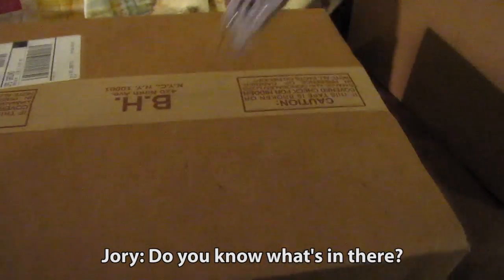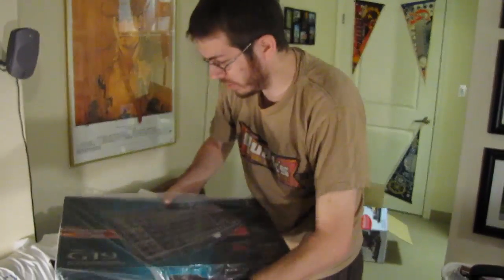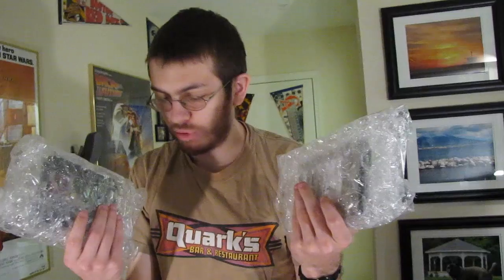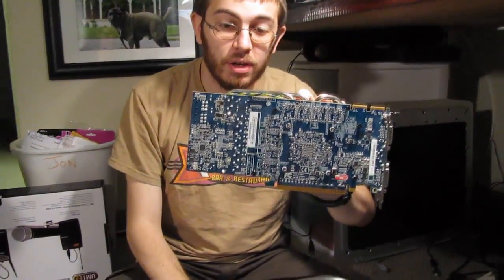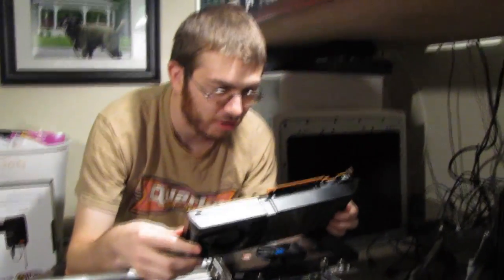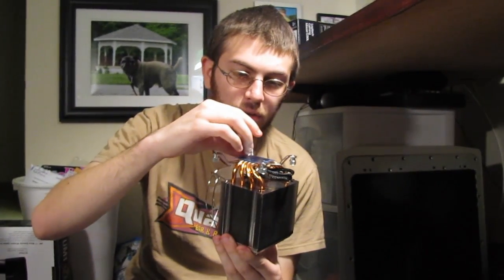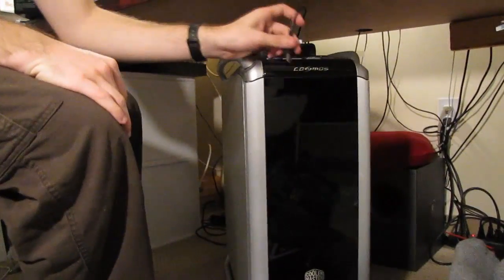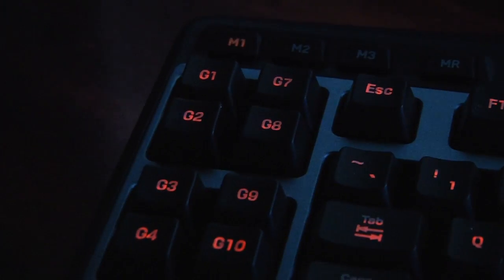$5,000 PC Upgrade! -- Intel Core i7 980x and GeForce GTX 480 Build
WATCH IN 480p or lower to resolve de-sync issue!

The Bitch 4.2 Specs:
CPU -- Intel Core i7 980x 3.33 Ghz (Six Core)
Video -- NVidia Evga GeForce GTX 580, 1536mb (upgraded in June, 2011)
Sound -- Creative Audigy Sound Blaster LS
Audio -- Logitech 5.1 z5300 Speakers
Display -- 2 Dell 30" WFP flat-panel monitors, 5120x1600 resolution (Dec '11)
Storage - 6 SATA (7.1TB) + 4 external (4.5TB) + 1 SSD (240GB) = 11.8TB
RAM -- 12 GB of DDR3 1600
Drives -- 1 DVD Burner, 1 CD Burner
Case -- Cooler Master Cosmos Full ATX
PSU -- Corsair 750w
Motherboard -- Asus P6T

Total Cost -- $6,000+ over many years

~~ Jon's Adventure Vlog ~~
Whenever Jon ventures out into the world to do something exciting, he will take you along for the adventure! New episodes are posted sporadically, often in small bursts immediately following any traveling Jon does, so the schedule depends on when Jon actually goes on an adventure!

Born in February 1986, Jonathan Paula is a professional YouTuber and creator of the hit web series, "Is It A Good Idea To Microwave This?". In April 2006 he founded Jogwheel Productions, a new media production company that specializes in web video. Jon graduated from Emerson College in 2008 with a degree in Television Production / Radio Broadcasting. He currently lives in Rockingham, NH with his wife Rebecca.

~~ Technical ~~
Created by Jonathan Paula
Camera Panasonic DMC-FZ150
Software Adobe Premiere Pro CS5